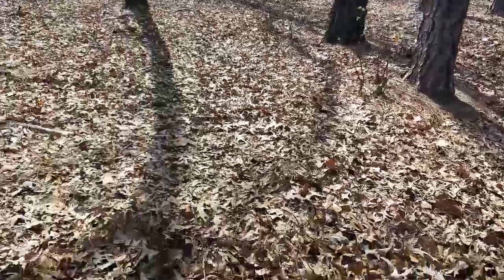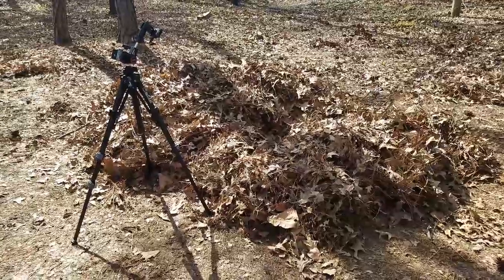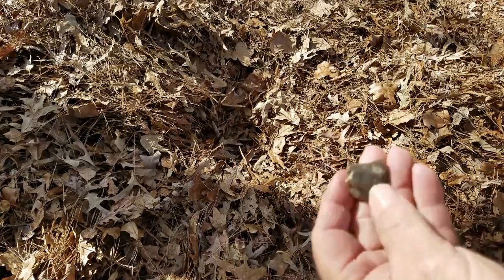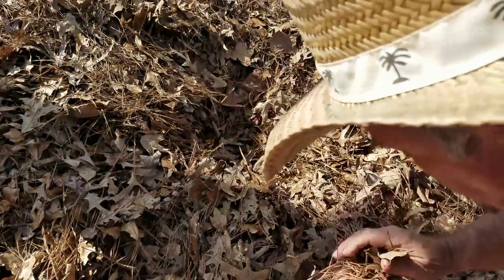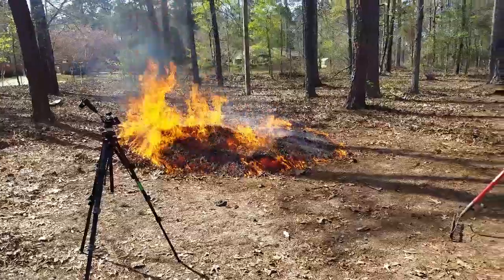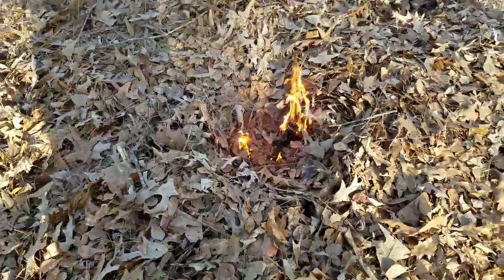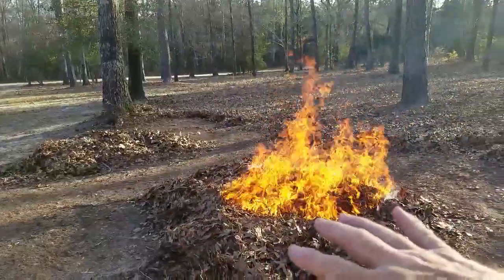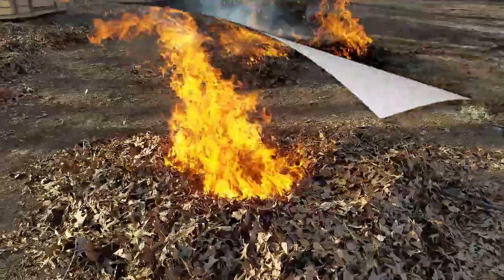How to Burn Leaves easily, Gary J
In this video, I will show you a simple way to burn leaves. First call the Forestry unit and get a burn permit. You do not want too big of a pile of leaves. You want to clear an area round your leaf pile so the fire can't spread to other leaves. I use a leaf blower for this.  I make a round pile and put like a donut hole in the middle and light the center of that. Use a long stem cooking grill lighter. In this video I show you an old fashion way of starting a fire with a piece of flint, steel and char cloth. Do not use gasoline, kerosene or other accelerates. Bad things can happen to you. The leaves will burn outward in a ripple effect from lighting them in the center (the leaves catch up quickly in just 1 minute). The leaves on the bottom will not burn until you flip them over like a pancake. They may be damp. A 5 gallon bucket of water is not a bad idea to have close by.  Also I wait until you have had 2-3 days of warm weather to help dry out the leaves. If the wind is 5 mph, It can cause these fires to get out of control very quickly.  I like 1-2 mph wind the most. Do not leave fires unattended. Good luck, and be careful.